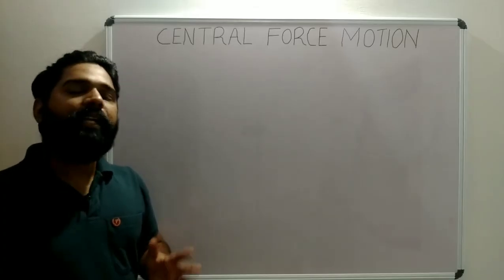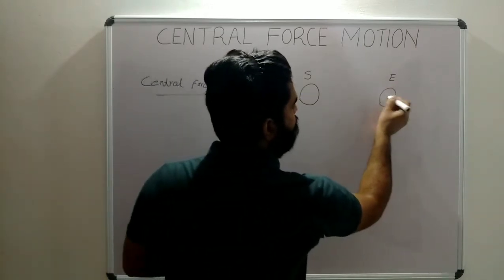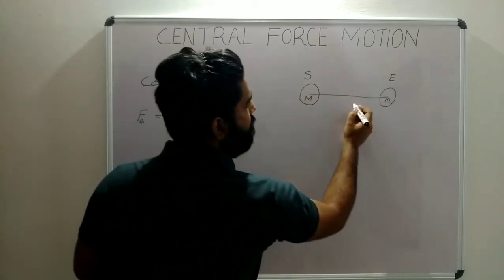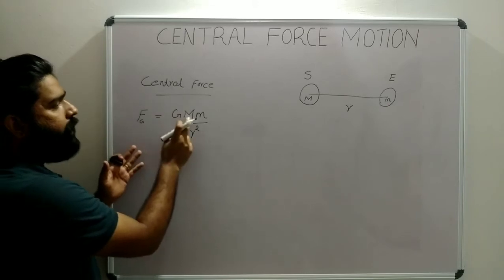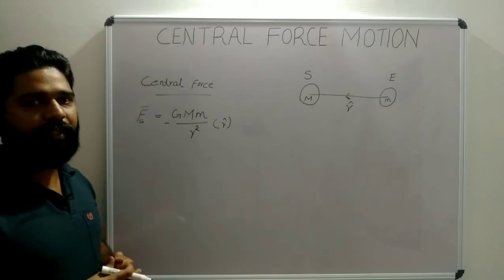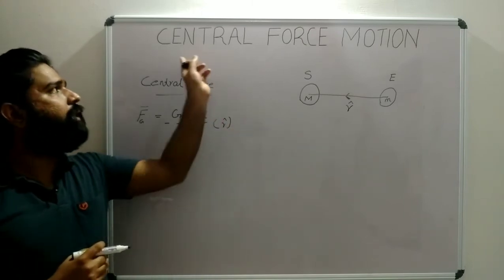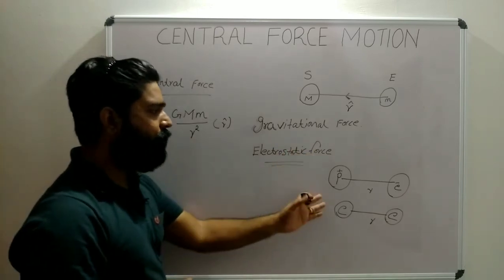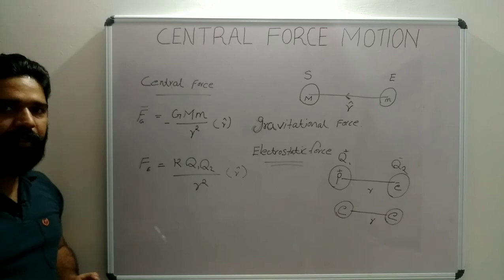# Central force # BSc PHYSICS MECHANICS II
# A detailed class on central force.